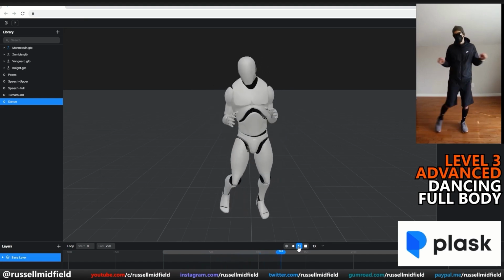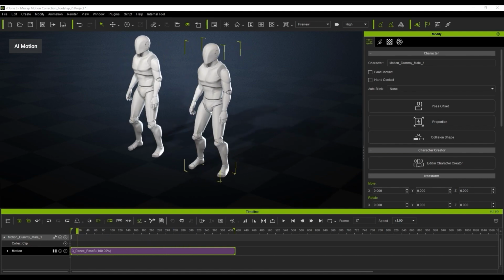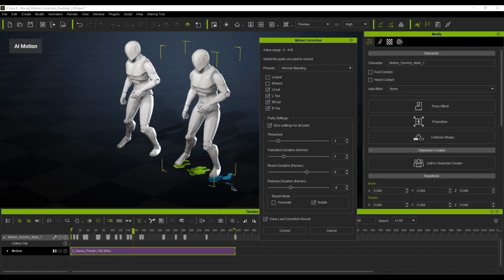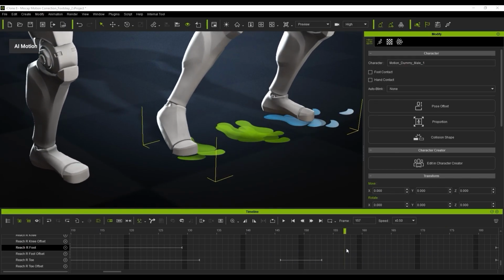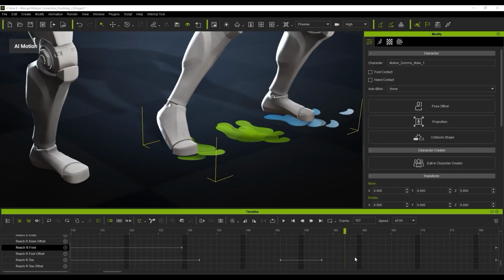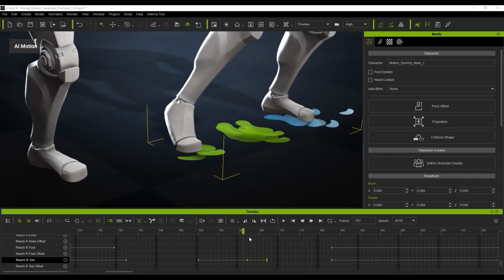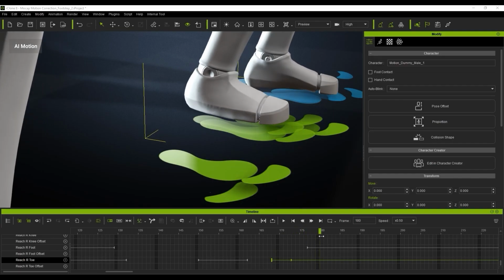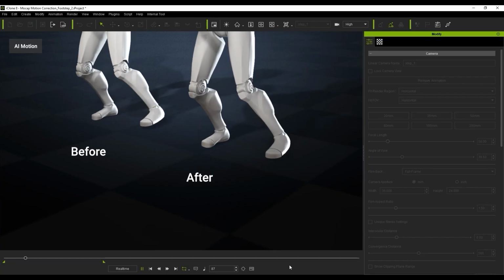How to Fix Foot Sliding & Visualize Footsteps | Mocap Animation Course | iClone 8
Foot sliding is the deciding factor between good and problematic motion data. Discover ways to visualize the footsteps and identify missteps. It can also be used to customize the movement style of the legs and feet.

00:00 Intro
01:10 Motion Correction
01:52 Reach Target

This video is part of the Battle-Tested Mocap Animation Training, please access the full training courses